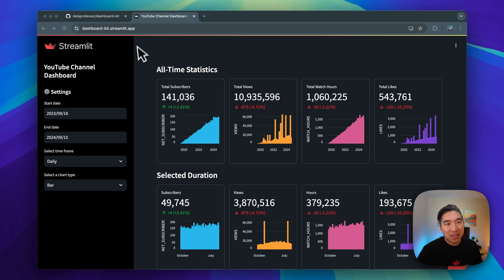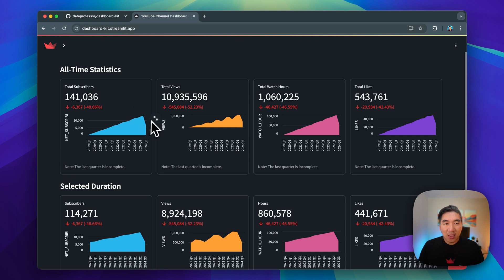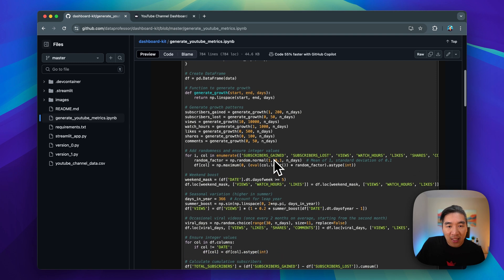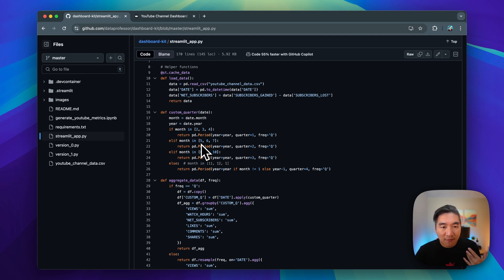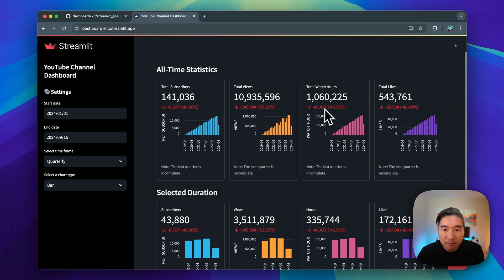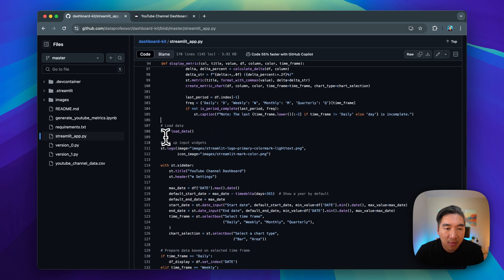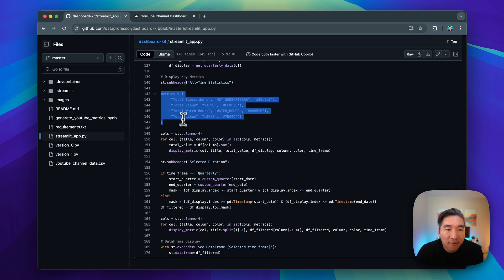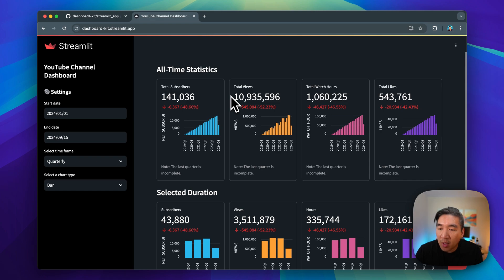Build a Streamlit Dashboard app in Python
In this video, @DataProfessor shows you how to build a Dashboard app in Python using pure Streamlit in less than 200 lines of code.

Here's what we're covering in this tutorial:
- Generate an artificial dataset for a hypothetical YouTube channel
- Build an interactive dashboard app that allows dynamic creation of plots and dataframes